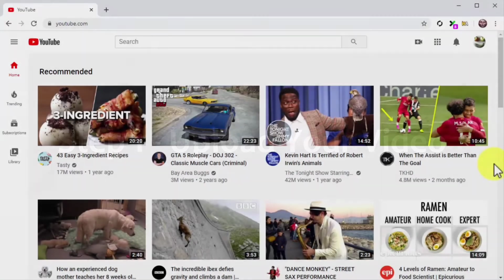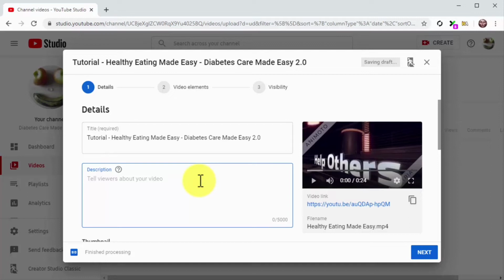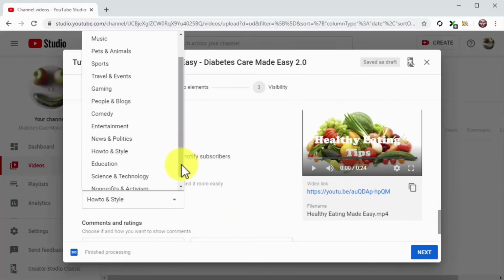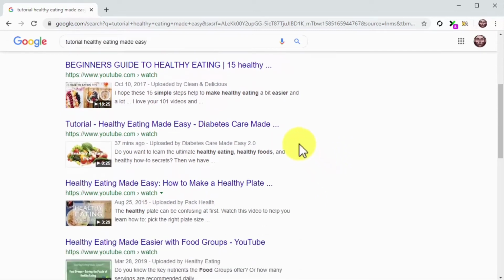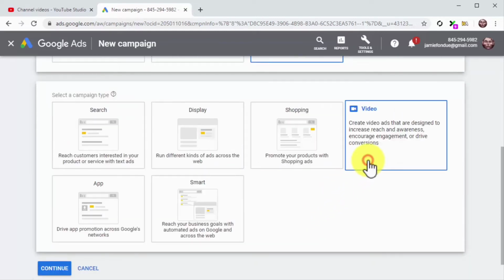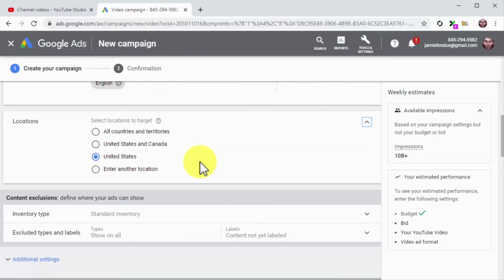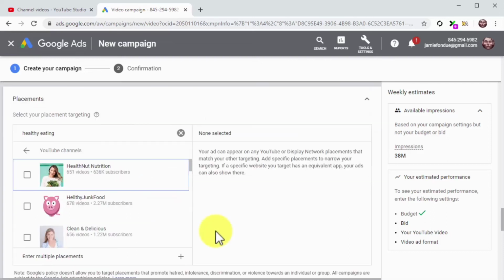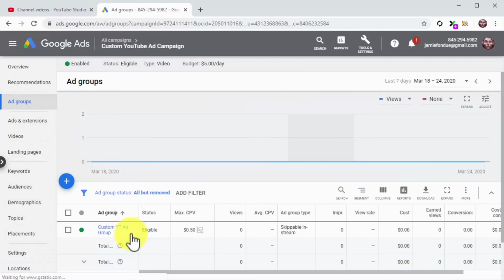how to make money online PART 4 .all information about YouTube businesses.you can earn money easily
how to earn money from YouTube part 4 .
all'infornation about YouTube
how to earn money from YouTube part 1

keep supporting family